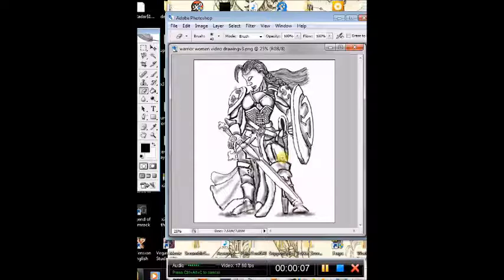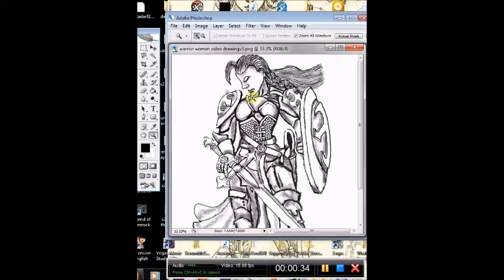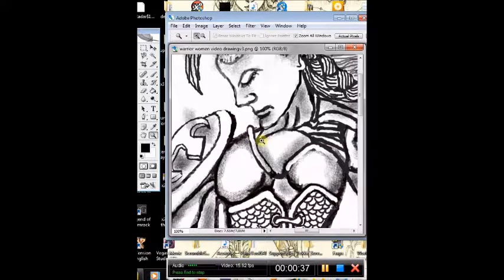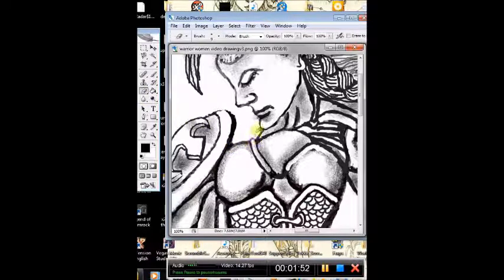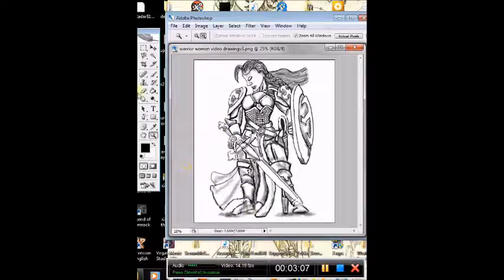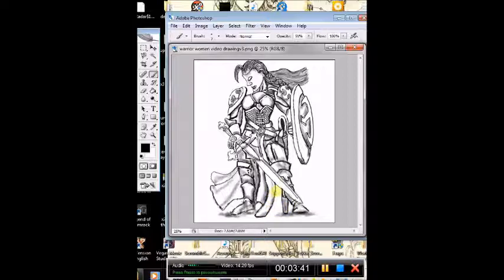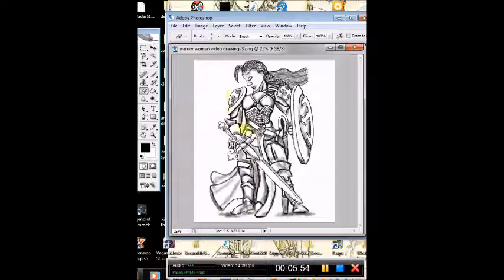Character sheet part seven.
The final drawing of the front view of the warrior female. Then we will be moving on to the second view which will probley be from the side. or even the back, plus bring out maybe some of the items for a better view of those items.